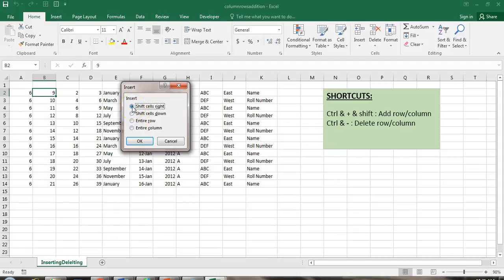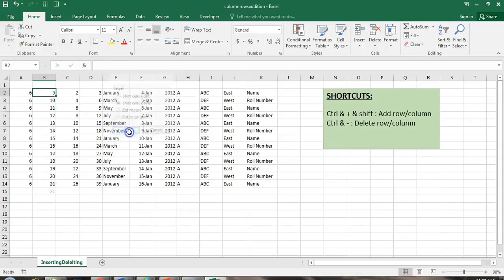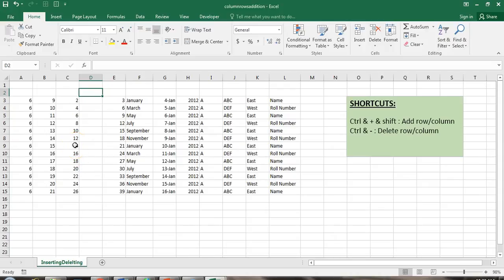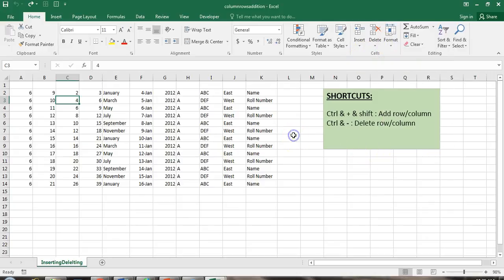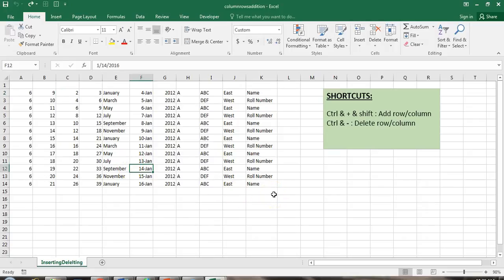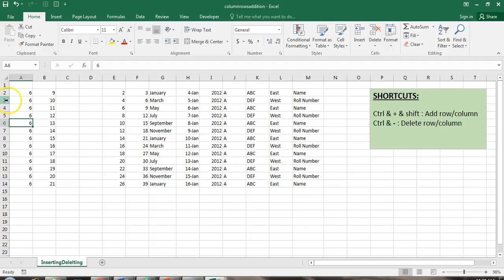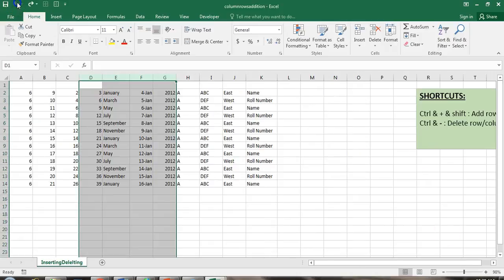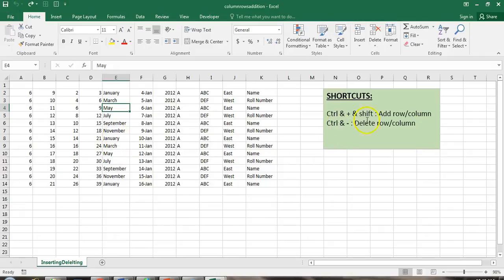V1 insert and Delete cells